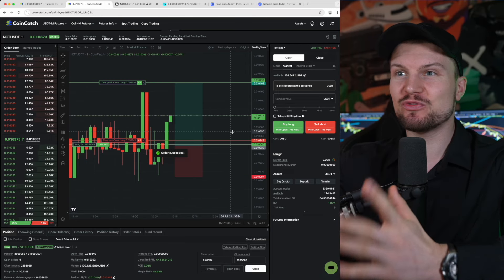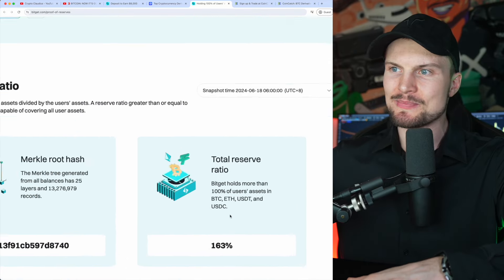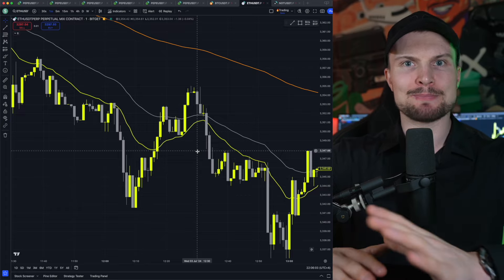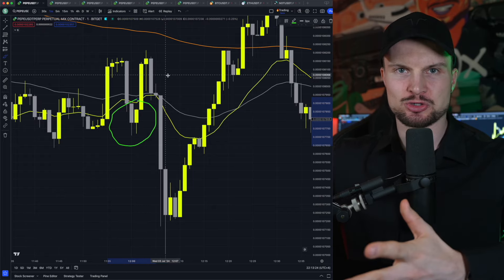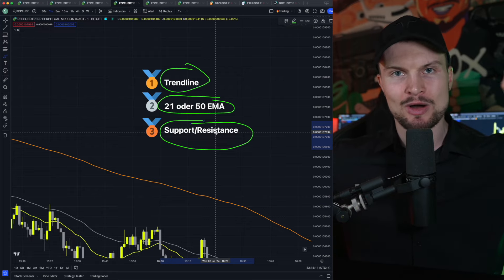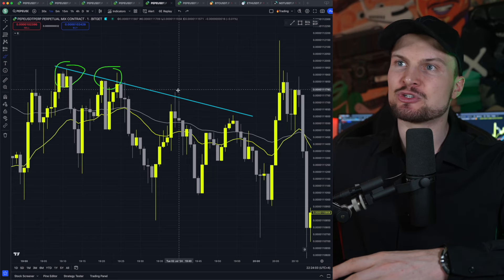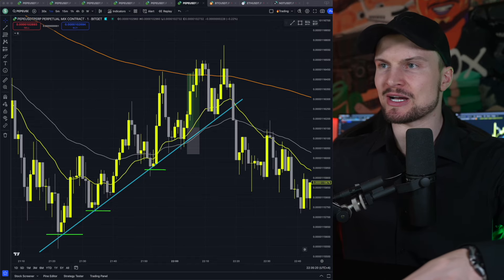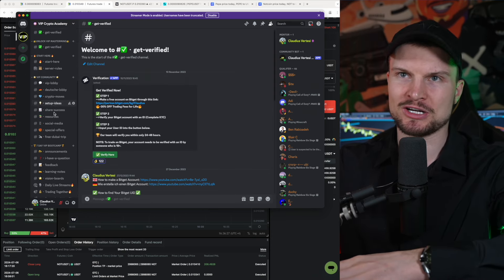BEST Scalping Strategy for Bitcoin 2024!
🏆BITGET, The Best Crypto Exchange where I trade📈✅
❤️‍🔥Exclusive World’s Highest Discount❤️‍🔥

CoinCatch is powered by Bitget with the same tech, systems & liquidity.

🚀Learn from VIP Traders who are already where You want to be! 💯

In this Video you learn the best Scalping Strategy for Bitcoin Trading on the 1 Minute chart and all other time frames. This easy scalping trading strategy is beginner friendly and can be traded on any crypto coin and any time frame.
You can make $100 per day or more with this Scalping Strategy and you can scale this up to your risk level and capital. The winrate is insane and the setup is absurdly consistent. Start small and scale slowly!